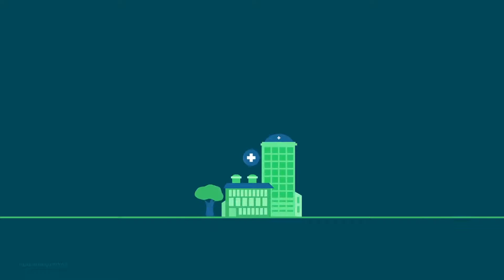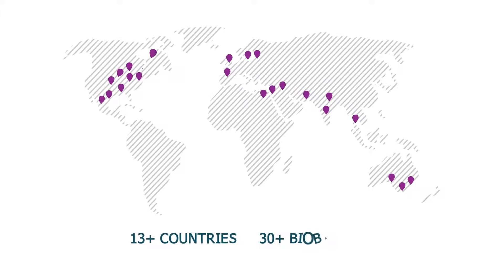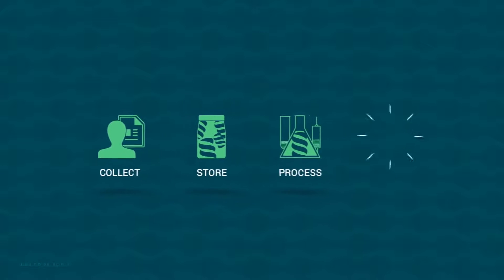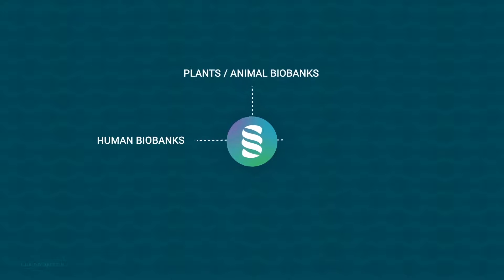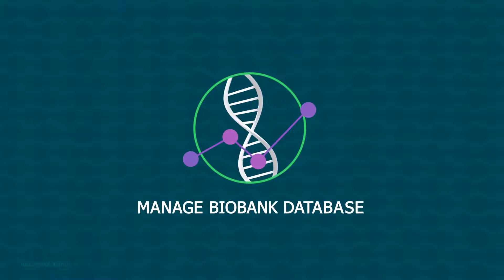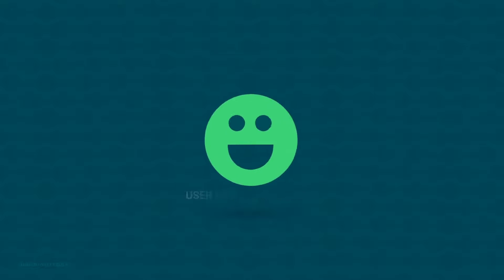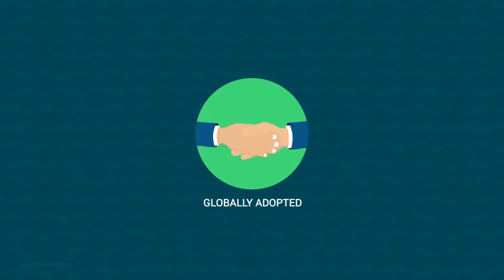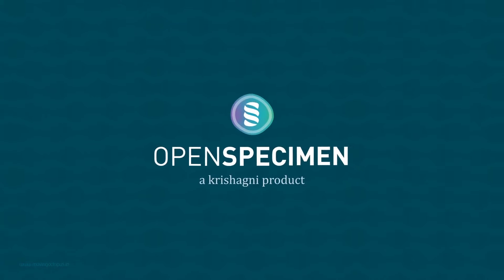Open Specimen Explainer Video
Open Specimen is a free and open source platform to collect, store, annotate Biospecimen and other associated information.
Its used in more than 30 countries across the globe.